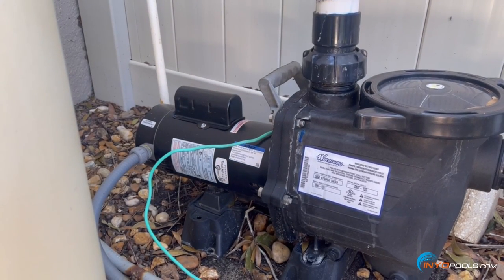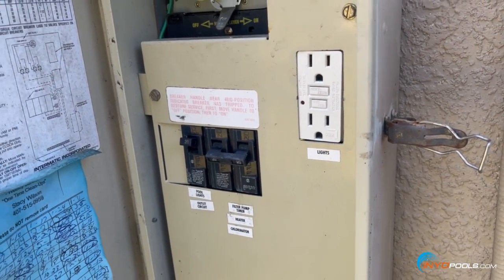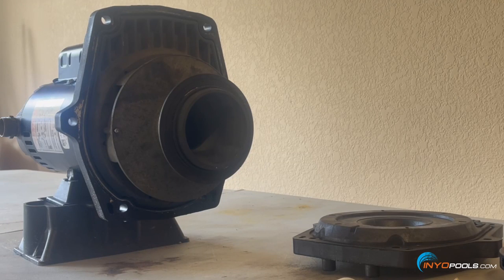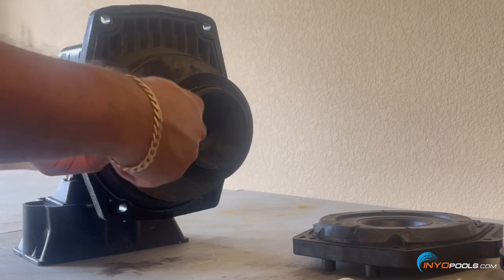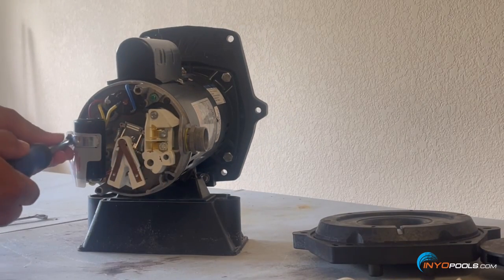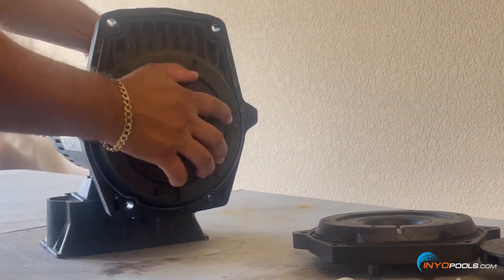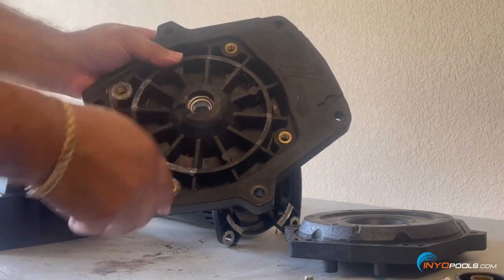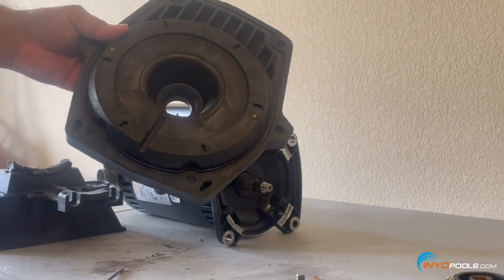How To Replace A Waterway SMF Pump Motor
In this video, Hector walks through the steps of replacing the motor on a Waterway SMF pool pump. The steps in this video are similar to a Pentair Whisperflo motor replacement.